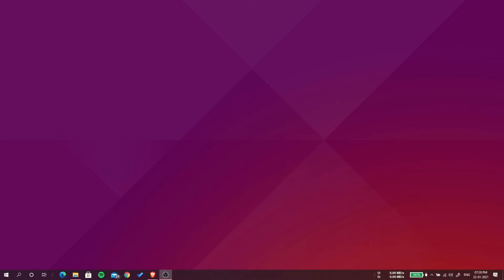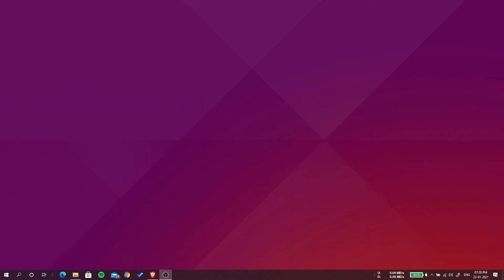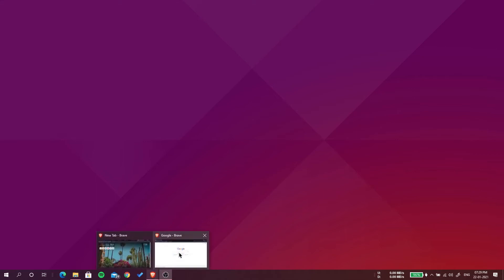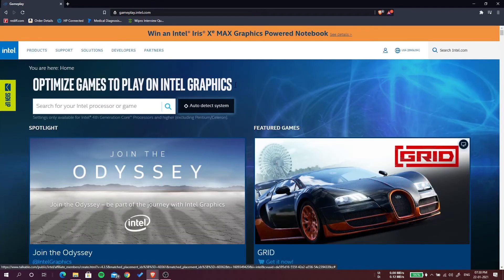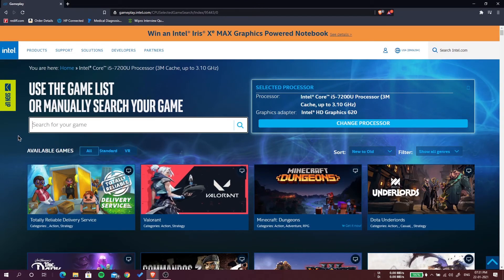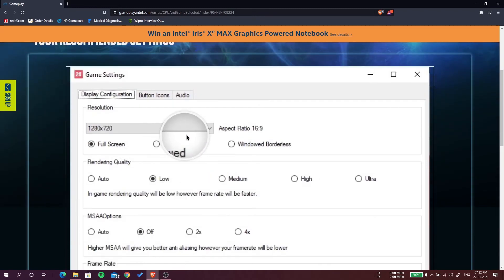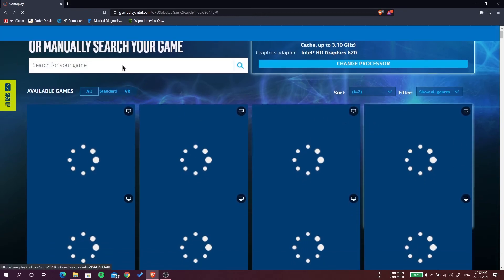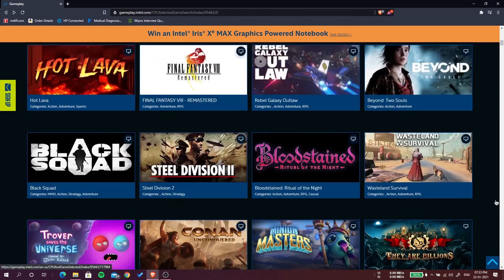Check Game Compatibility and get the best settings for your PC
In this video, I have shown how to check if the game is compatible with your PC to play and also get its best settings to run.